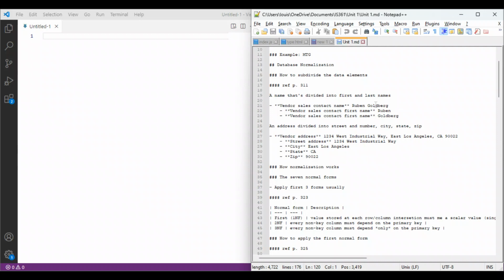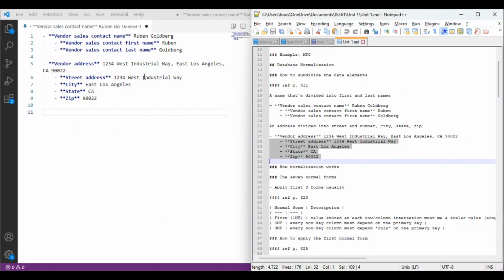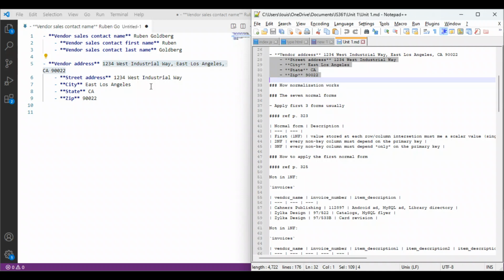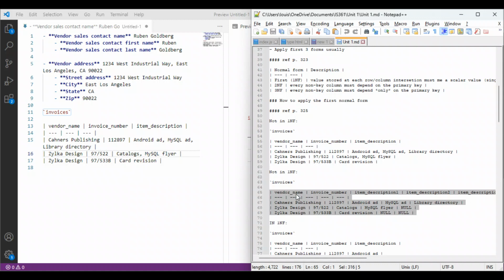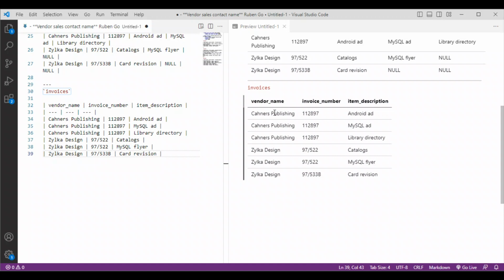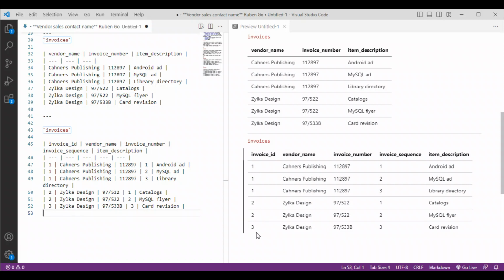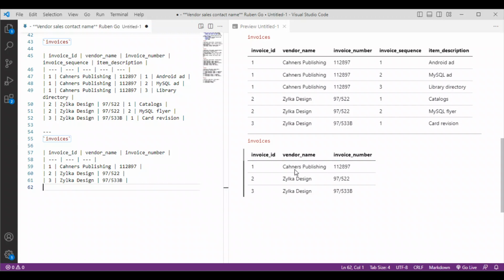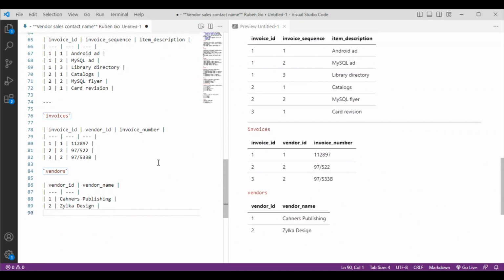IS361 Unit 1: Simple Data Normalization